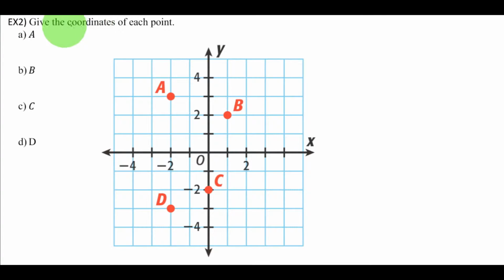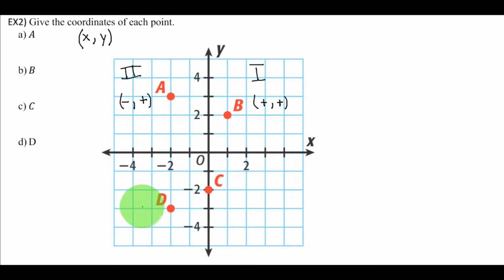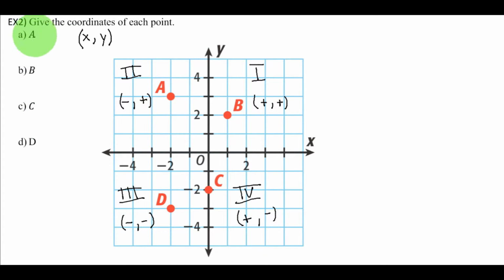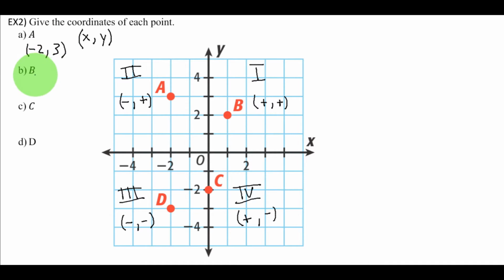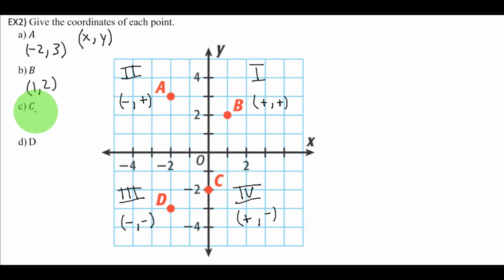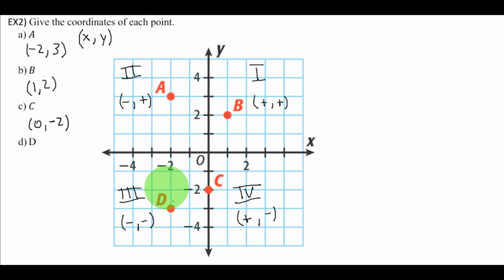438 11 3b